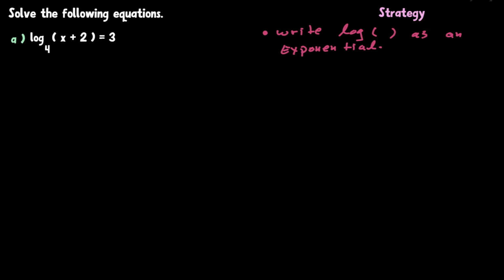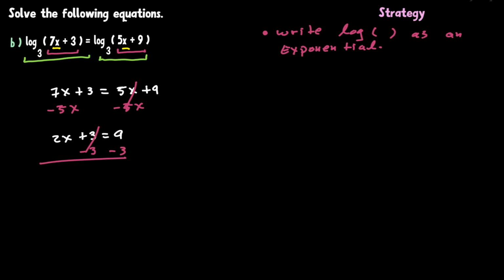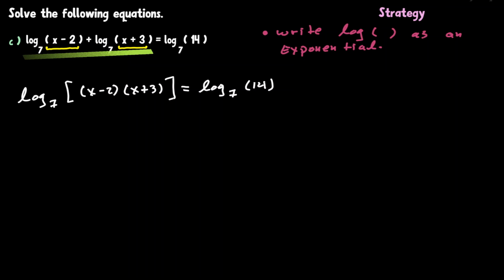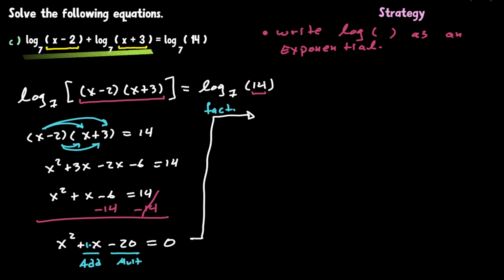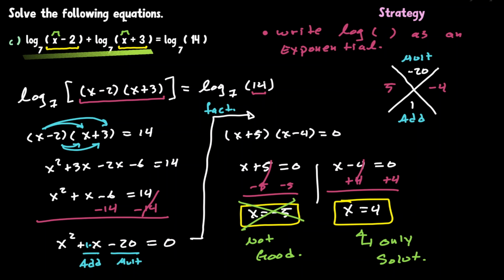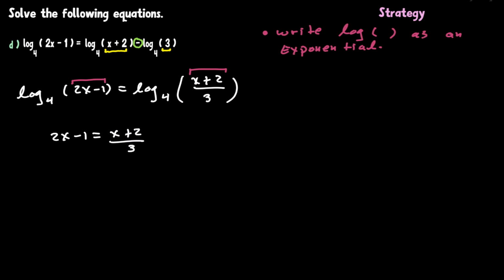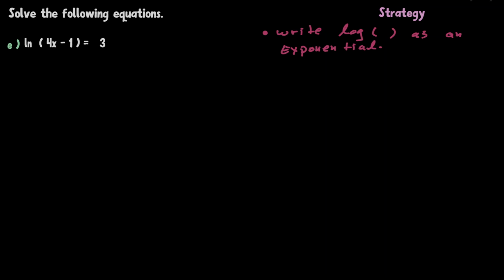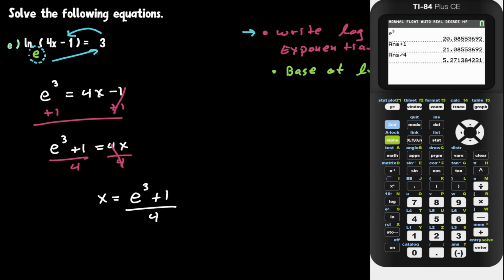Solving Logarithmic Equations - Multiple Examples and Different Difficulty.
Solving logarithmic equations is a lesson that will teach you how to use the properties of logarithms to when solving logarithmic equations. The unknow variable is inside the logarithmic equation, how to we isolate this variable? At the end of this video, you will be able to isolate variable and and will be a master in solving logarithmic equations.

⏰Timestamps⏰
0:00 Introduction
0:05 Solving Logarithmic Equations ( Example 1)
1:09 Solving Logarithmic Equations (Example 2)
2:21 Solving Logarithmic Equations (Example 3)
6:32 Solving Logarithmic Equations ( Example 4)
9:19 Solving Logarithmic Equations ( Example 5)